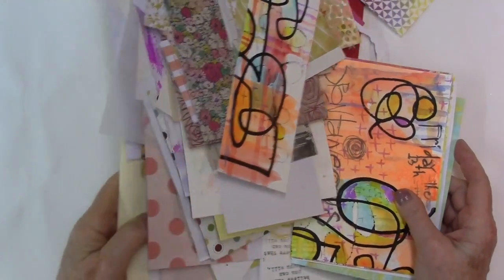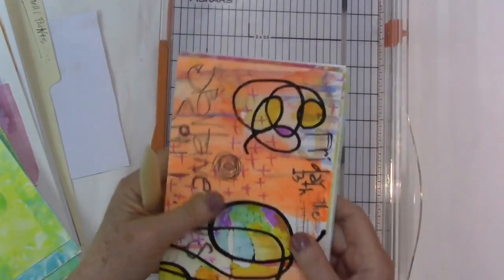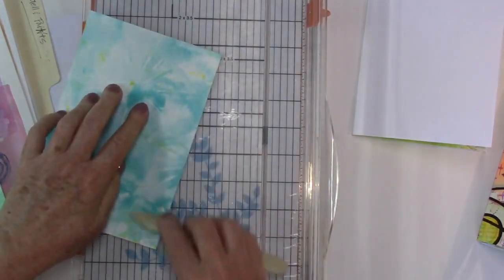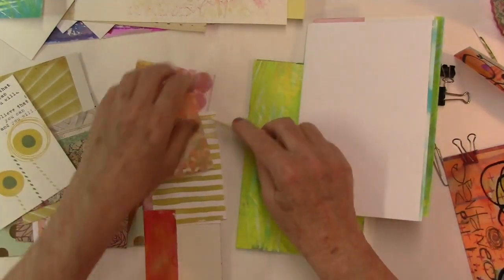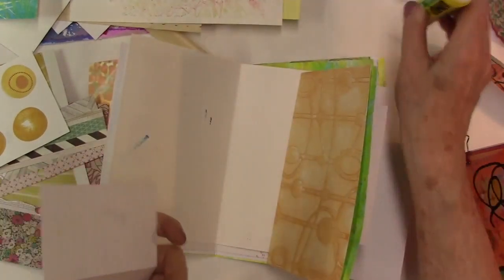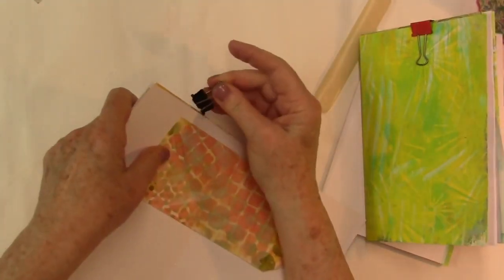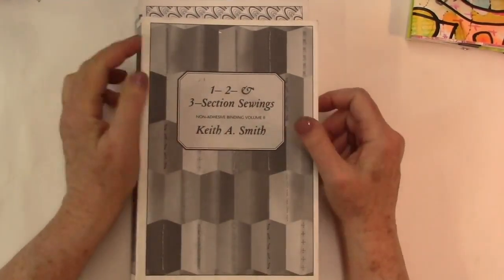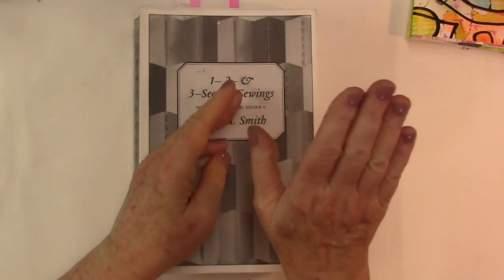Woven Longstitch (Corset Stitch) Stash Book, Part 1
Use that beautiful stash of painted and printed papers to make a book. In Part 1, create your signatures,

Raid your paper stash, in Part 1 of this book. Follow along with what I call "approximate math" to get your book guts together
I'll have Part 2: Woven Long Stitch Corset Stitch up soon and will link here

• Neenah Classic Crest 80 LB SMOOTH SOLAR WHITE Paper Pack 25 Sheets  ——